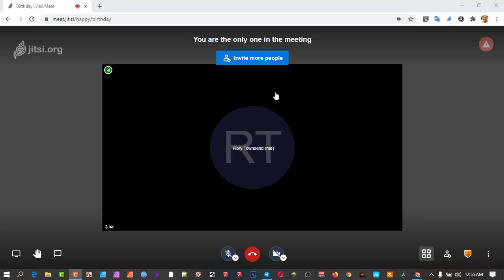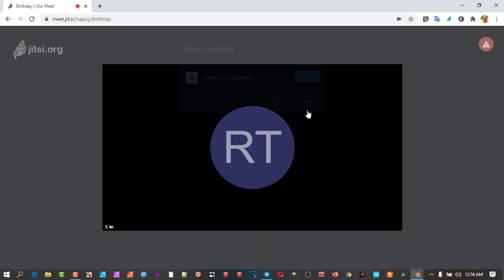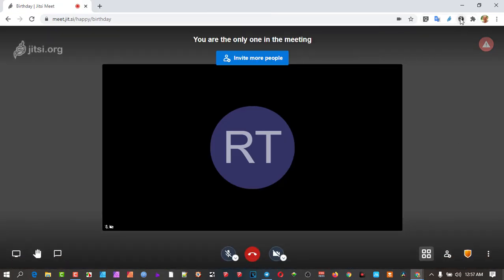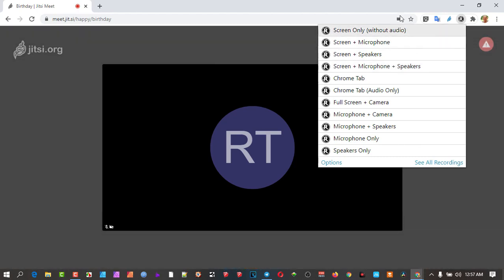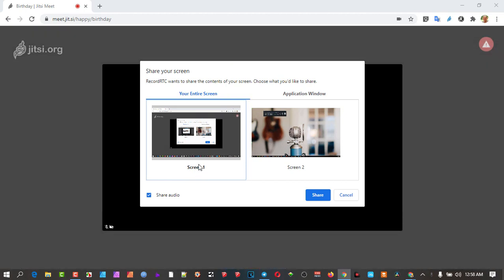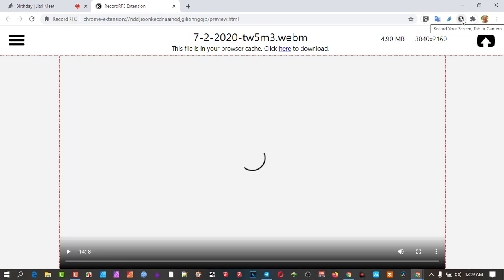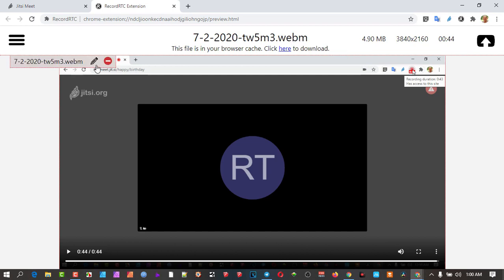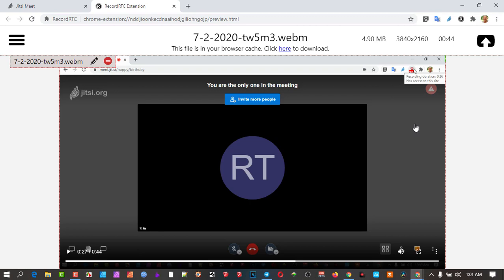Record your Jitsi Meet Calls Directly on your Local Computer - RecordRTC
Exciting discovery for all Jitsi Meet Conference Users.  Looking for that integrated Web Recorder. Here it is and its a great Open Source Solution called RECORD RTC.  With multiple Options and a familiar interface to what you use to in Jitsi,you now can record directly into your Chrome Browser some great HD Quality recordings.

Note that this is a developmental process and not every aspect may work perfectly, but find the thinks that work for you.